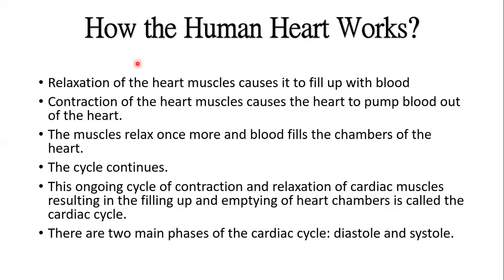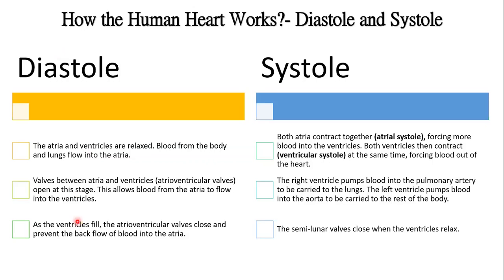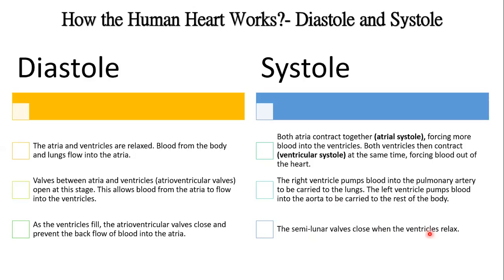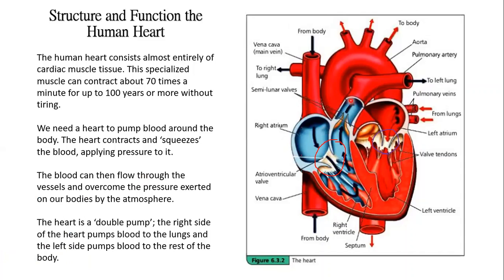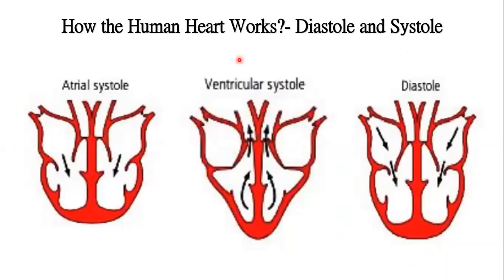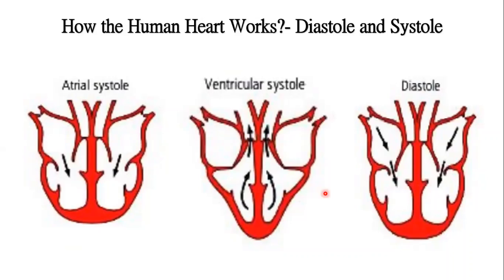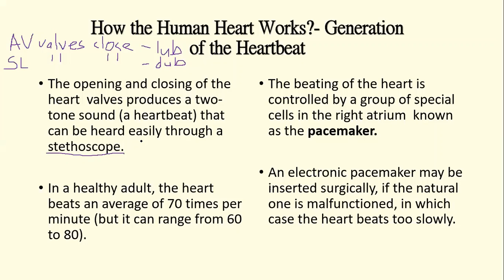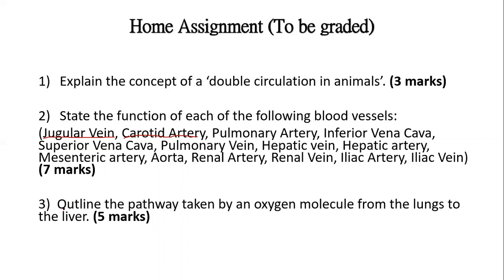Transport in Man- Part 1b1 (Zoom Session)